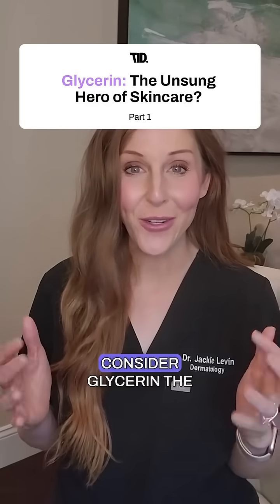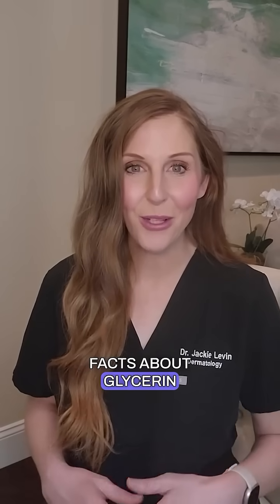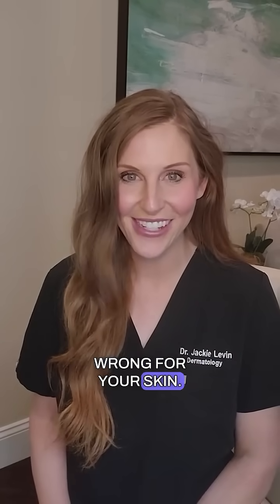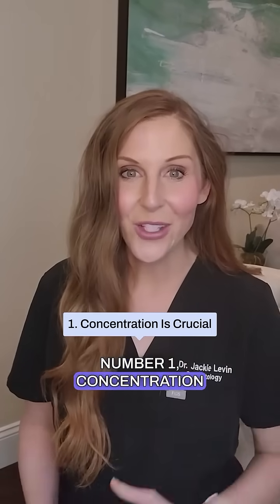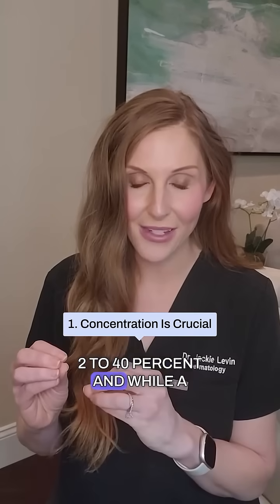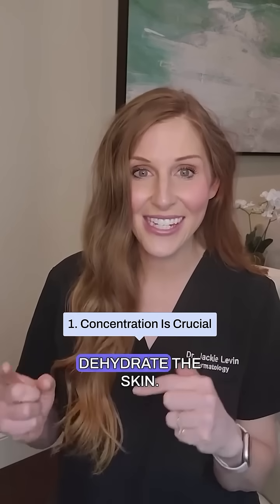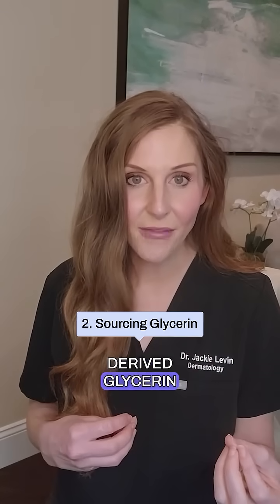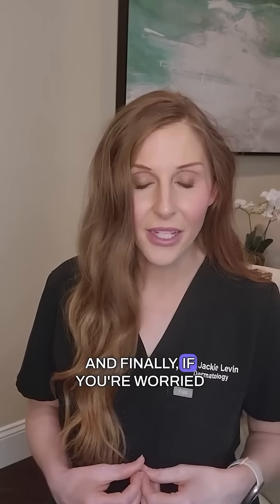Glycerin: The Unsung Hero of Skincare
Glycerin might just be the unsung hero of skincare.

Did you know Glycerin is naturally made by your body? It’s one of the most effective ingredients for hydrating and protecting your skin – but only if you use it right.

Here’s what you need to know:

Concentration is Key:
🧪 Found in products typically between 2-40%.
🧪 Sweet spot? Below 40%—higher concentrations can actually dehydrate your skin!

Source Matters:
🌱Are you vegan? Look for “vegetable glycerin” derived from coconut or soy.
🌱Do you value sustainability? Avoid palm-derived glycerin. 🌍
🌱A must for everyone! Avoid Glycerin from Jatropha plants—it can contain carcinogenic impurities.

Safety Profile:
✅ Non-allergenic, non-carcinogenic, and pregnancy-safe (when sourced properly).
✅ Always double-check your product labels to be sure!

✨ Save this post to review your skincare stash and drop a comment with GLYCERIN below for a list of some of my favorites!